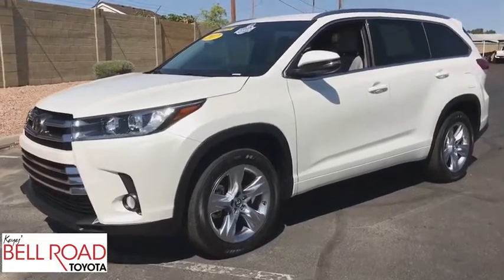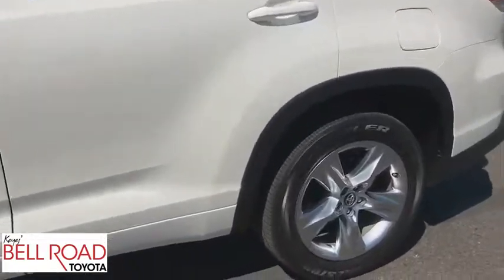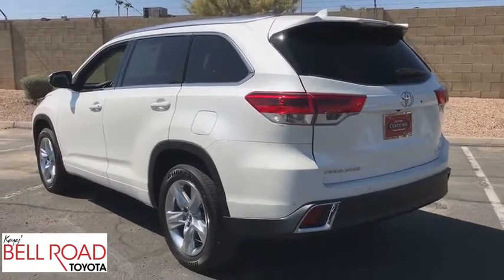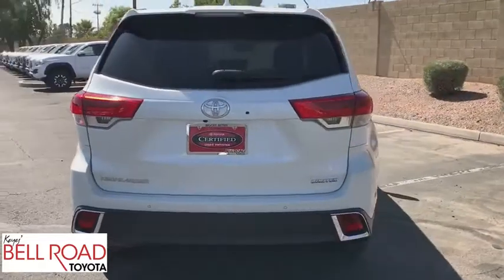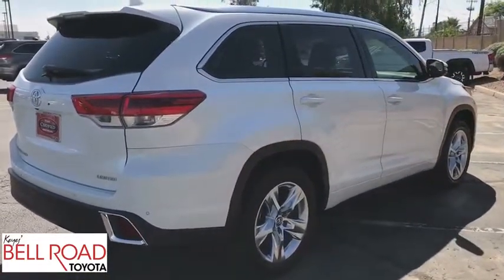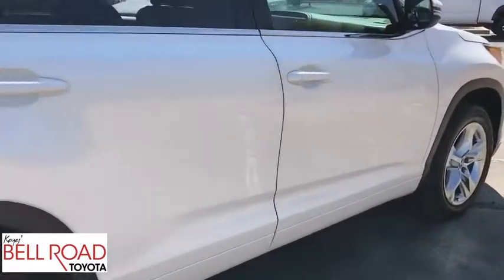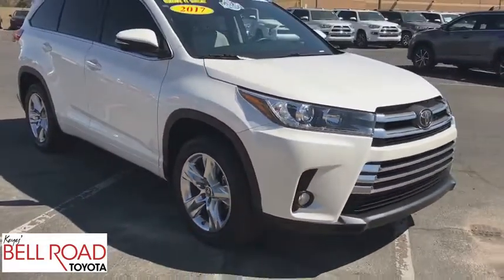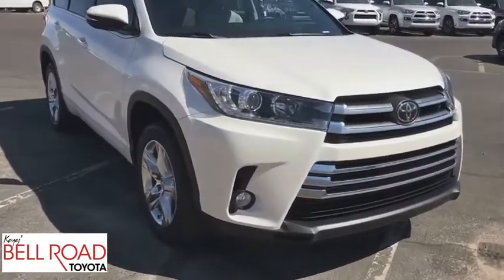2017 Toyota Highlander Phoenix, Glendale, Peoria, Sun City, Surprise, AZ 481834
Blizzard Pearl Used 2017 Toyota Highlander available in Phoenix, Arizona at Bell Road Toyota. Servicing the Glendale, Peoria, Sun City, and Surprise, AZ area.

Check out this 2017 Toyota Highlander Limited. Its Automatic transmission and Regular Unleaded V-6 3.5 L/211 engine will keep you going. This Toyota Highlander features the following options: Window Grid Diversity Antenna, Wheels: 19 5-Spoke Chromtec Alloy -inc: black center caps, Variable Intermittent Wipers w/Heated Wiper Park, Valet Function, Trunk/Hatch Auto-Latch, Trip Computer, Transmission: Electronic 8-Speed Automatic (ECT-i) -inc: sequential shift mode w/dynamic rev management, snow mode and uphill/downhill shift logic, Transmission w/Oil Cooler, Towing w/Harness, and Tires: P245/55R19 105S AS. Test drive this vehicle at Bell Road Toyota, 2020 West Bell Road, Phoenix, AZ 85023.